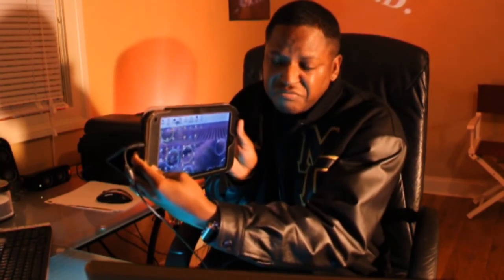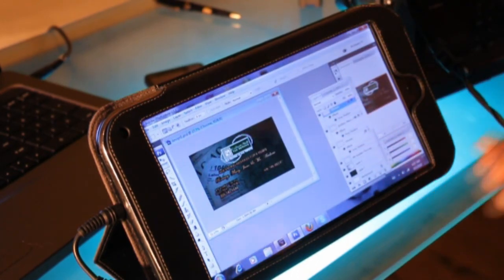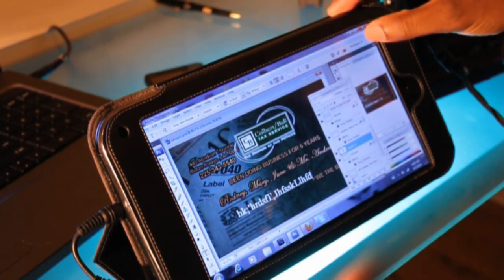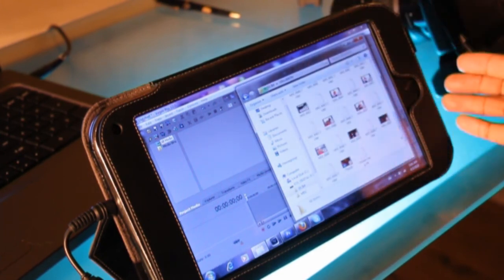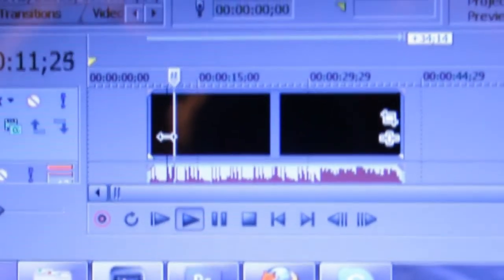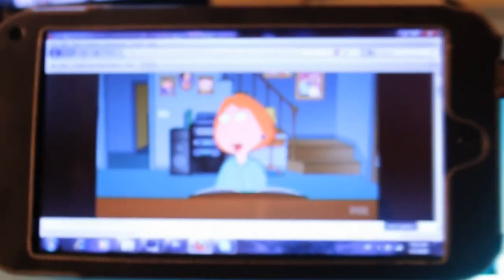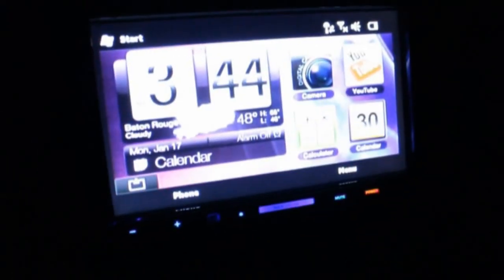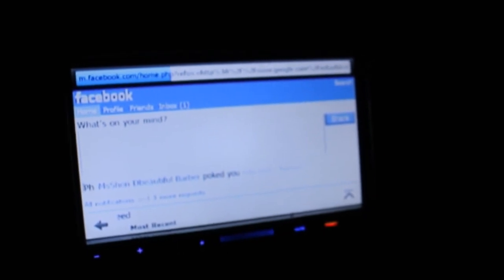Power of Windows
The T.M.D.  (mdtrue) Explains the power of windows O.S. on a Windows 7 Tablet P.C.    Windows Tablets are seriously underestimated, Ipads & Windows slates are not competing, ITS ALL ABOUT CHOICE.  My Choice is windows and here is why.